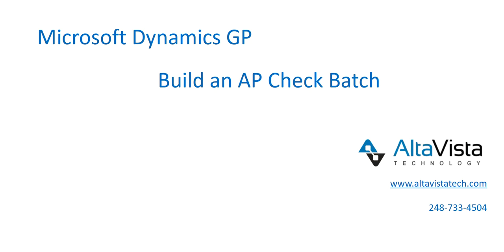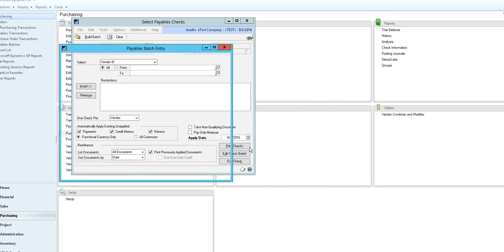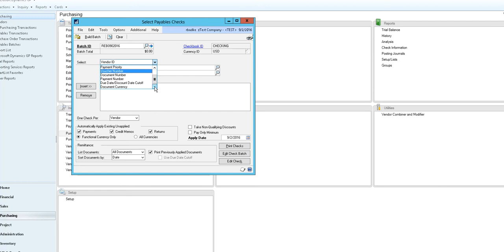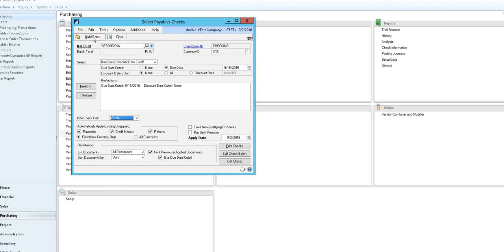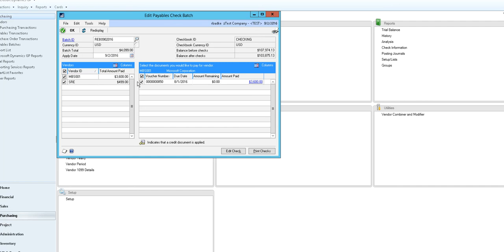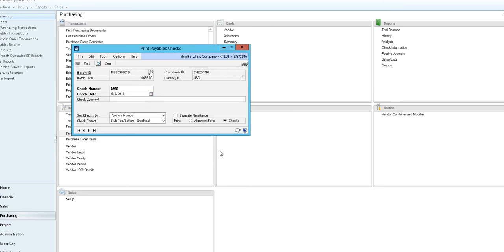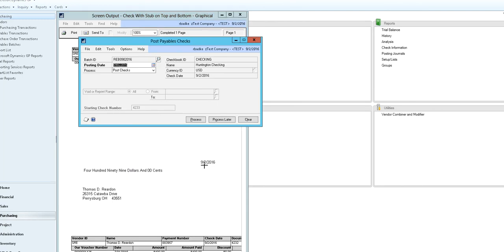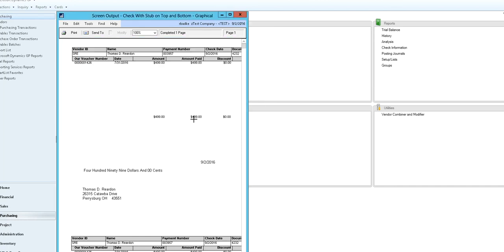Microsoft Dynamics GP AP Batches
Learn how to handle Microsoft Dynamics GP AP Batches.